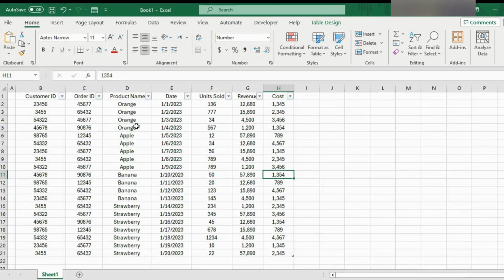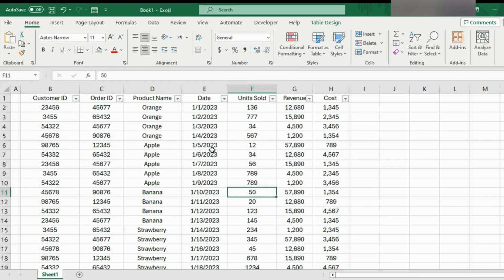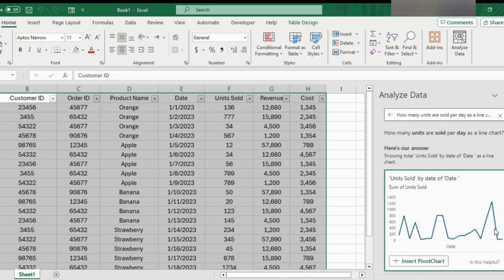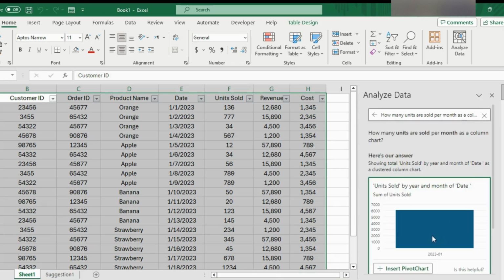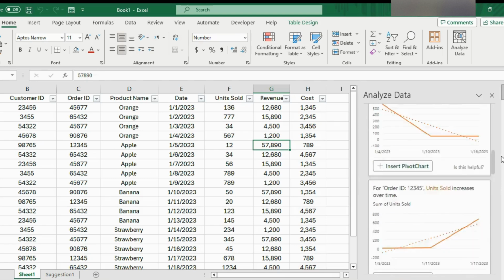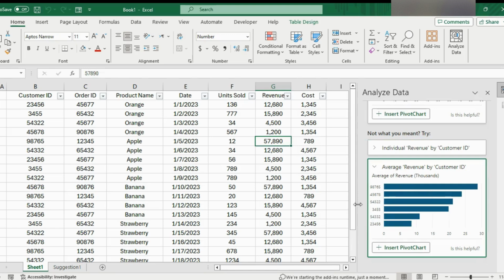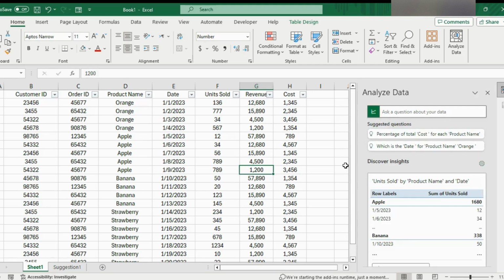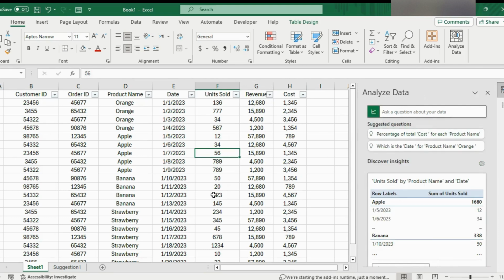AI in Excel | No need to remember Complex Excel formulas 🤔 | Are You Out of The Job?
In this step-by-step tutorial, learn how to use Artificial Intelligence or A.I. in Microsoft Excel to easily and quickly analyze your data.